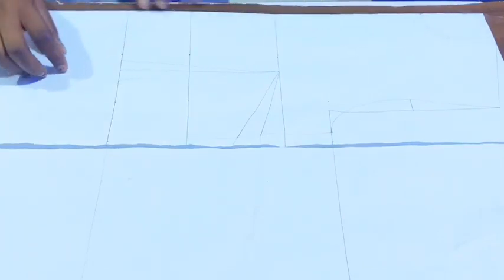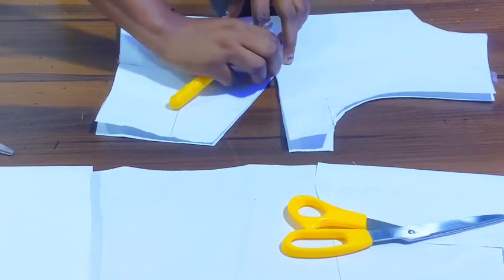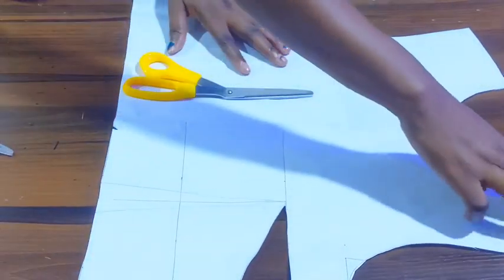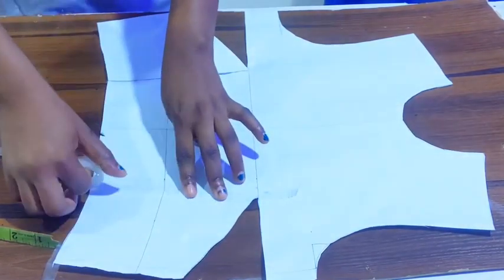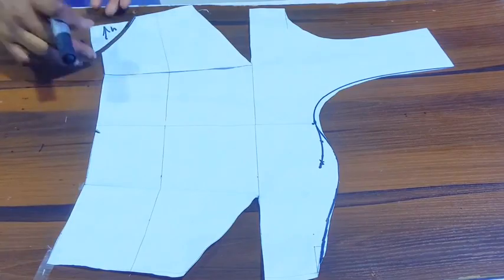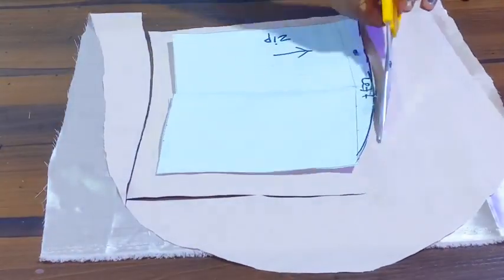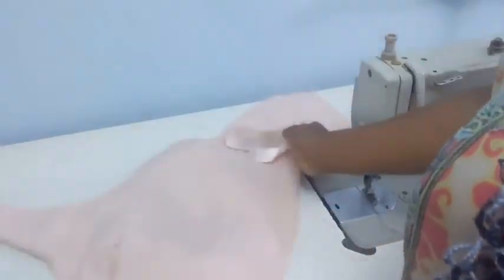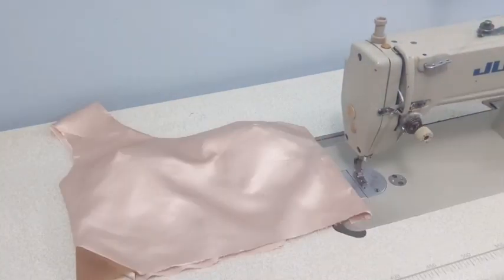Easy Asymmetric Neckline Tutorial | Prom Dress Making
Hello easy cutting family,glad you could join us again♥️